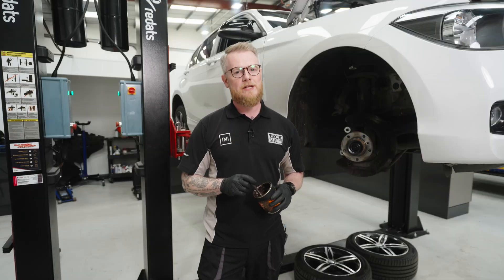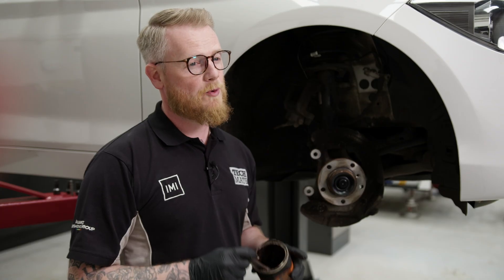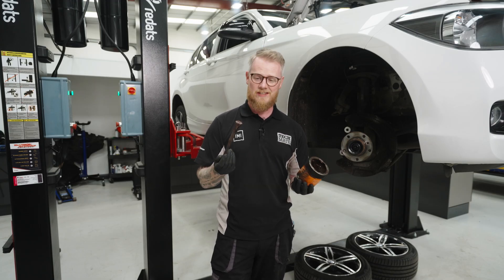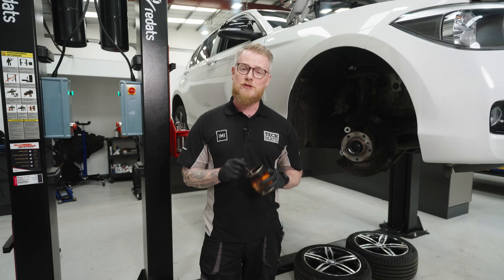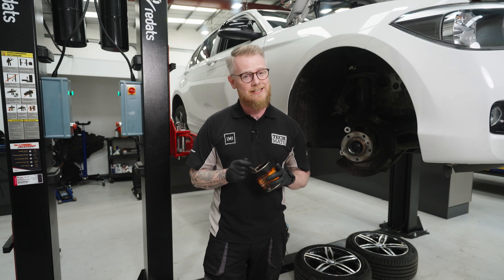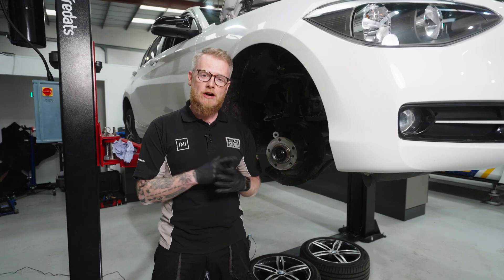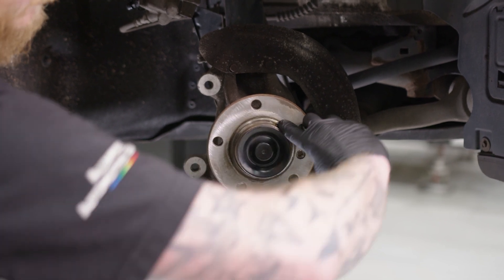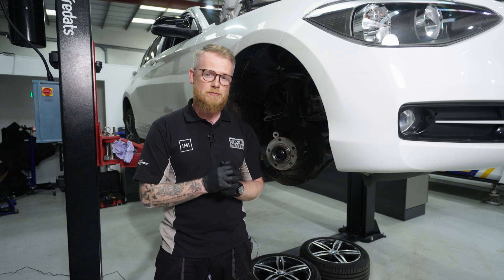STOP Using Copper Grease on Your Brakes | TechMate TV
Why do you need to STOP using copper grease on the braking system? What kind of lubricant should you use instead? Matt from TechMate walks you through the DOs and DON'Ts of lubricating the braking system in this episode of TechMate TV.

TechMate are the technical partner of NAPA. The team offer direct specialist support to our customers on NAPA products and all things automotive.

In this series, NAPA and TechMate have partnered up to provide fitting tutorials, best practice top tips, and more.

❗ NEW IN 2025: NAPA Brake and Caliper Grease ❗

Looking for a copper-free, anti-corrosion lubricant designed to restore and maintain peak braking performance while resisting moisture and high temperature? NAPA Brake and Caliper Grease is now available in the UK and Ireland.